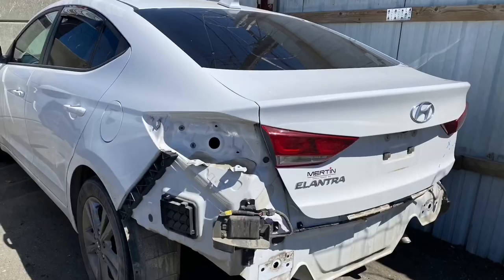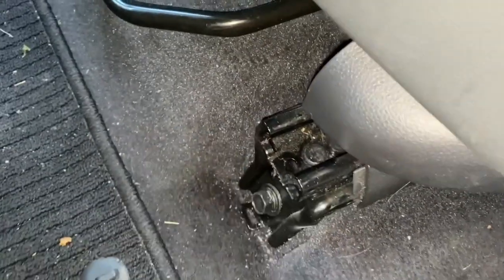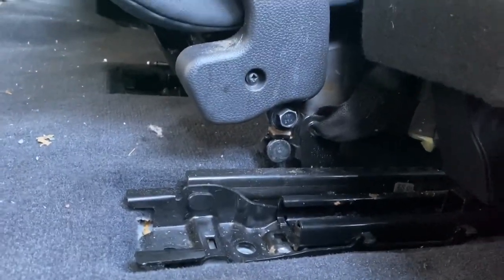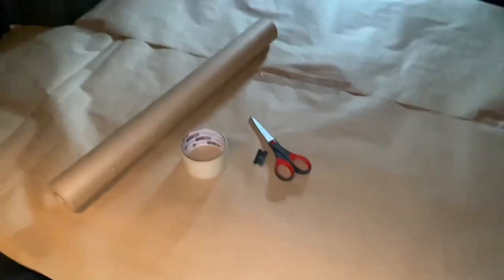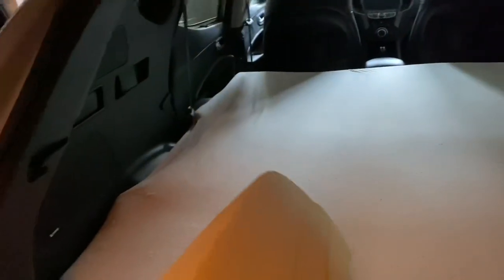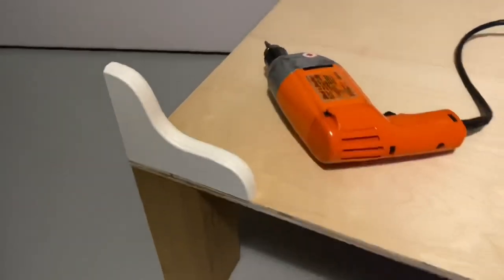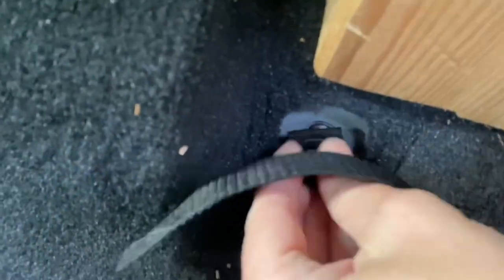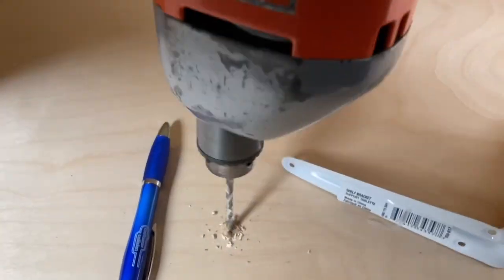Removing the back seats of a Santa Fe & building a platform!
Tiny SUV camper! How to remove the back seats of a 2016 Hyundai Santa Fe Sport and build a bed platform. Perfect for SUV-RVing!